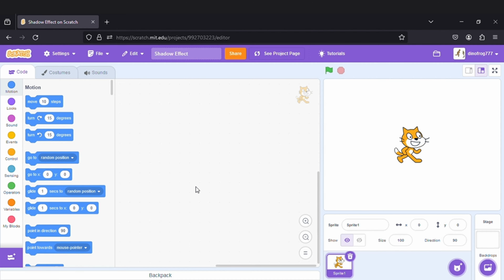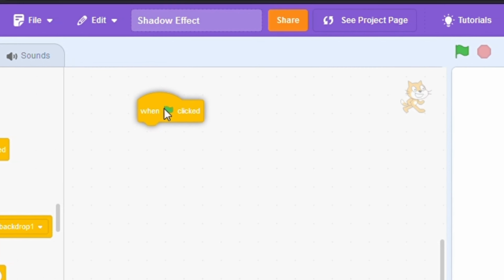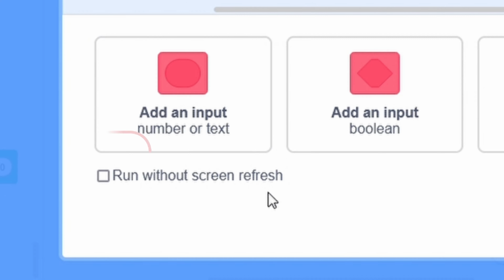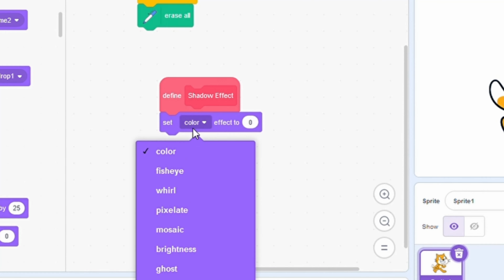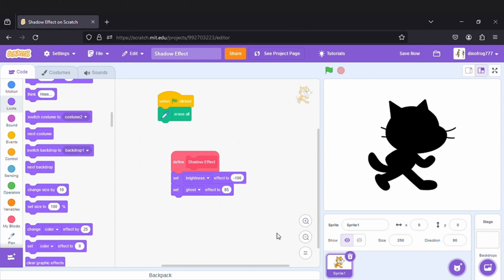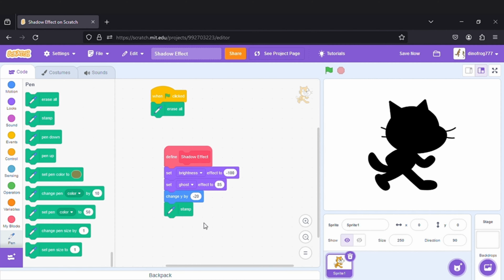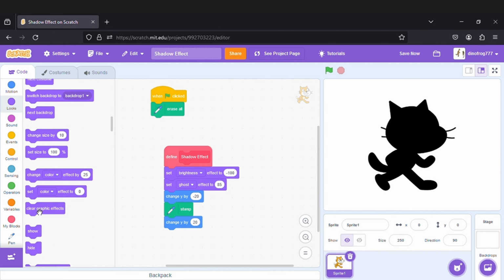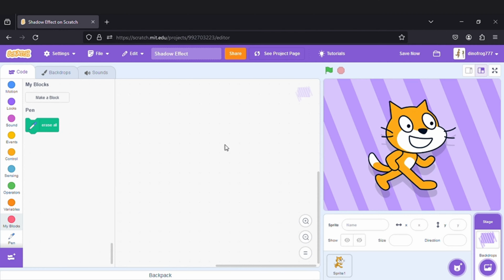TRANSFORM Your Scratch Games: How To Master the ULTIMATE Trick 🌟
Welcome back Scratch!!! Today I will be showing you how to make your Scratch games x10 BETTER with this simple trick. This video will improve your views, loves and favorites on ALL your Scratch projects. This video will give you all the advantages on how to get more views, more famous and more attention on Scratch!

00:00 Introduction
00:11 Setup
00:27 Coding
02:54 Background
03:20 Ending